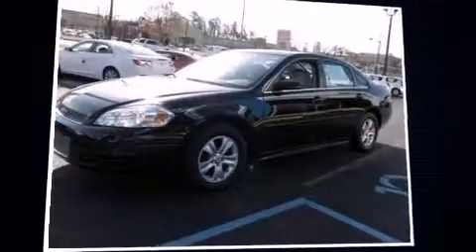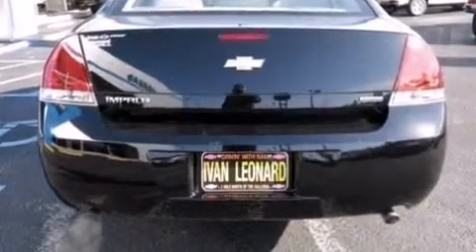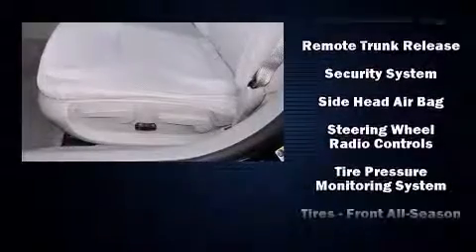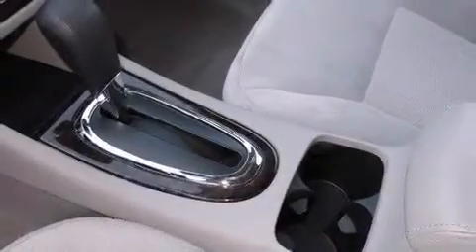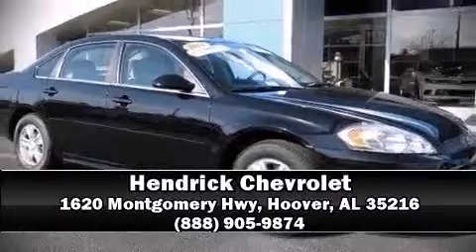2014 Chevrolet Impala Limited LS in Hoover, AL 35216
Hendrick Chevrolet
1620 Montgomery Hwy

This 4 door sedan still has less than 10,000 miles! It features a front-wheel-drive platform, an automatic transmission, and a refined 6 cylinder engine. Chevrolet infused the interior with top shelf amenities, such as: front and rear reading lights, variably intermittent wipers, a leather steering wheel, fully automatic headlights, power door mirrors, remote keyless entry, and power windows. Premium sound drives 6 speakers, providing you and your passengers a sensational audio experience. Chevrolet ensures the safety and security of its passengers with equipment such as: head curtain airbags, front SIDE impact airbags, traction control, ignition disabling, onStar, and 4 wheel disc brakes with ABS. This car was designed with safety in mind, allowing you to drive with even greater assurance. This vehicle has achieved Certified Pre-Owned status, by passing Chevrolet's rigorous certification process. We pride ourselves on providing excellent customer service. Stop by our dealership or give us a call for more information.